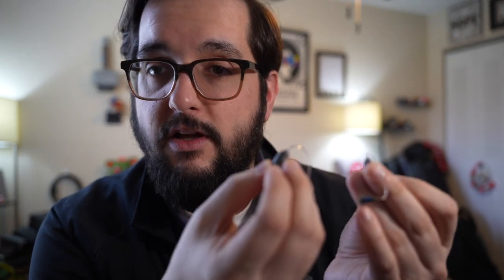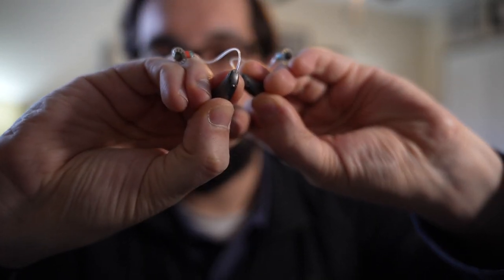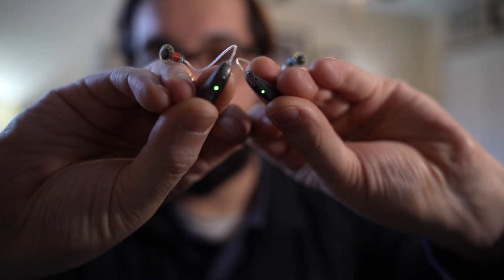Nick's Phonak Audéo Lumity 90 R Review [Real User]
Nick,  a musician and ZipHearing customer, was recently diagnosed with mild hearing loss. He was recommended to get hearing aids by his audiologist and he chose the Phonak Lumity 90s because of their hands-free calling and Bluetooth connectivity. The hearing aids can connect to up to 8 different Bluetooth devices at the same time allowing Nick to easily switch between them. He also appreciates the two-way connection for making calls, as the microphone on the hearing aid picks up his voice. He also likes the charging case and the low-profile design of the hearing aids.